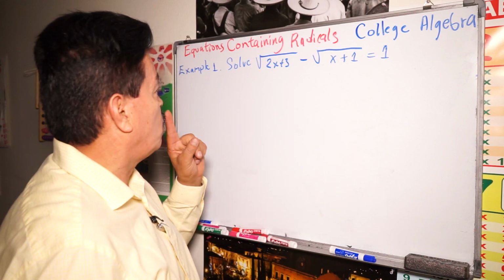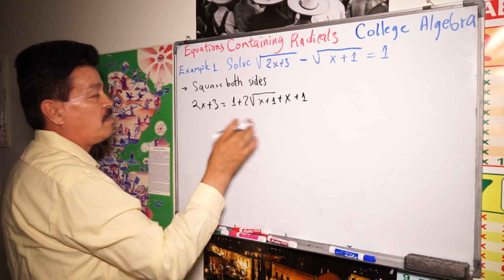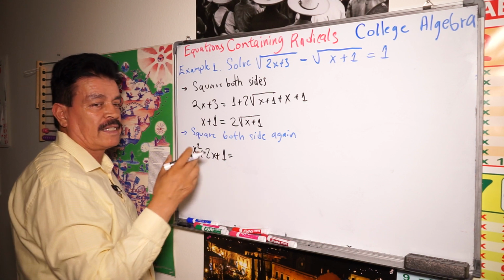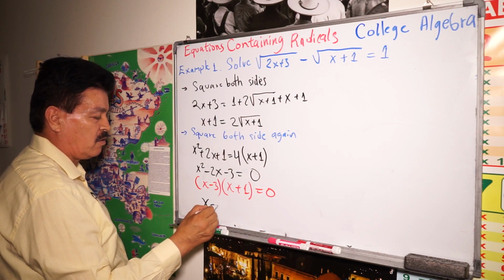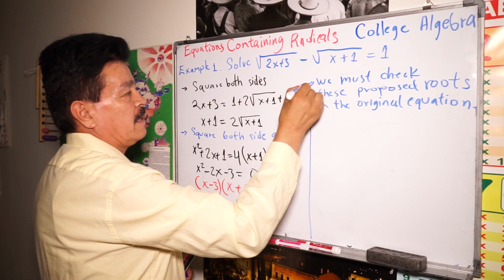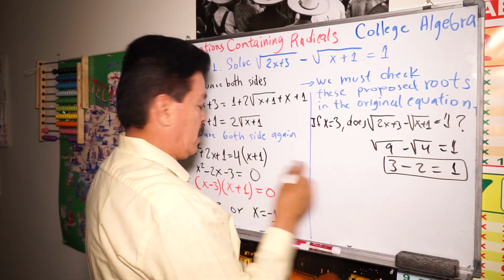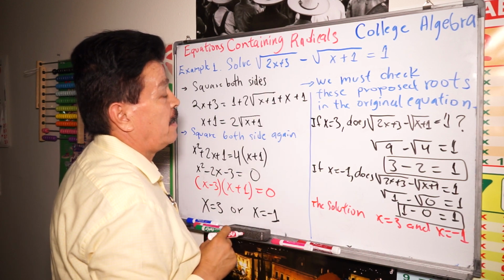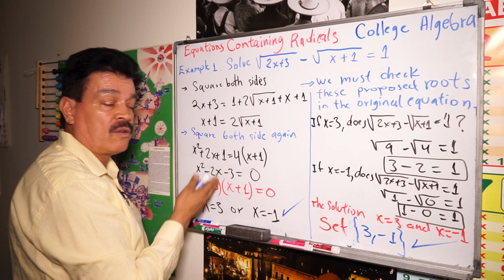Step by Step Solving Equations Containing Radicals | College Algebra